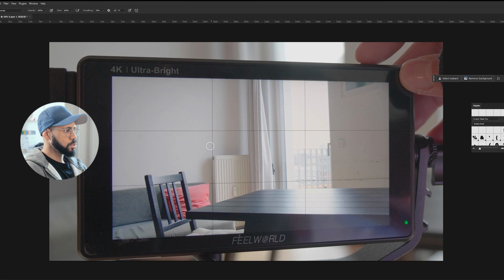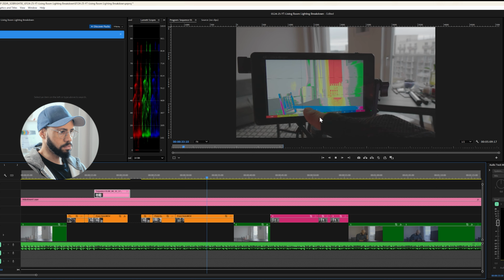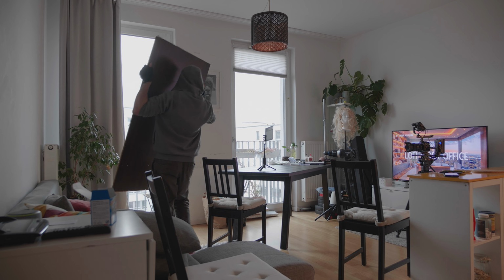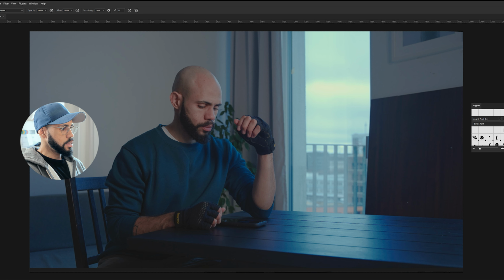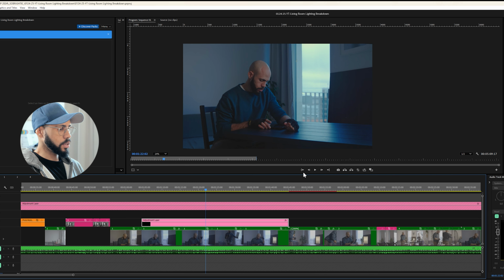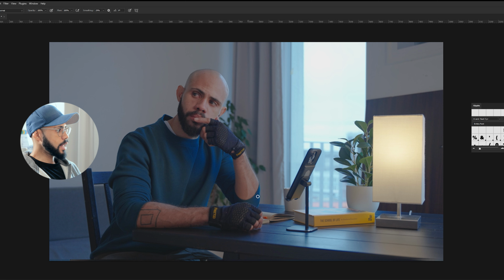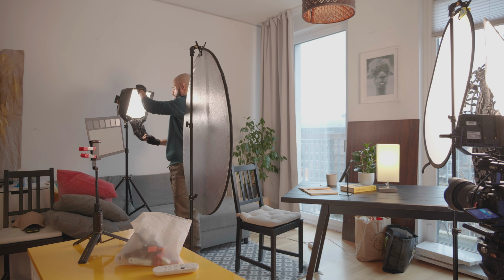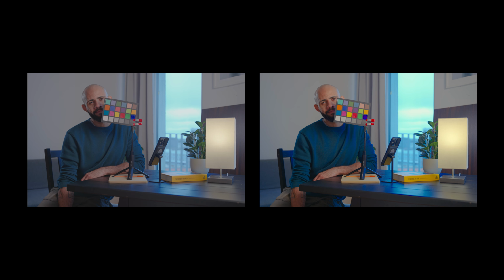Shoot Better B-roll – Make Any Space Look Interesting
🎬 Turn a plain living-room into a cinematic shot 🏠✨
Step-by-step lighting breakdown—frame it, expose it, motivate the light, add mood, grade it. Simple tricks, zero fluff.

My Gear

📷 Camera - Sony α 7 IV | Mirrorless Full Format Camera (Amazon)
📷 Lens - Sigma Art 2.8/24-70 mm DG DN II Sony E-Mount (Amazon)

💡 Godox Litemons LA150D Studio LED Video Light (Amazon)
💡 NEEWER 34 inch/85 cm Parabolic Softbox (Amazon)
💡Neewer 2 Pieces Bi-Colour 660 LED Video Light Stand Kit (Amazon)
💡LED 10 inch / 25.4 cm Ring Light with Tripod (Amazon)
💡Neewer Ring Light Set (Amazon)

🖤 Tiffen Black Pro-Mist Filter (1/4)
🖤 Tiffen Black Pro-Mist Filter (1/8)

🎙️RØDE Wireless PRO
🎙️ Rode Wireless GO II

💨 Smoke Machine

Blumax Battery Replaces Sony NP-FZ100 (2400 mAh) with USB Type-C

Color Checker

📢 Don’t forget to:
✔ SHARE 📲 this video with your fellow travel lovers

⏱️ Chapters
00:00 Intro – why “ordinary” is harder than “ugly”
00:36 First frame + exposure check
02:22 Warm key, cool ambient
04:45 Motivating the key light
05:54 Negative fill for deeper contrast
07:30 Adding a subtle back glow
09:00 Color-grading rundown
10:37 AI final touch & wrap-up